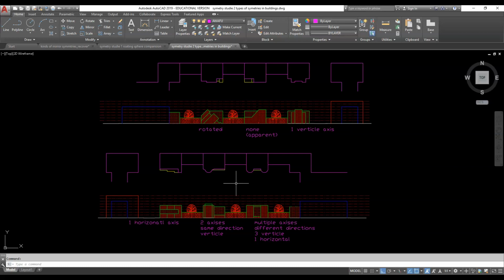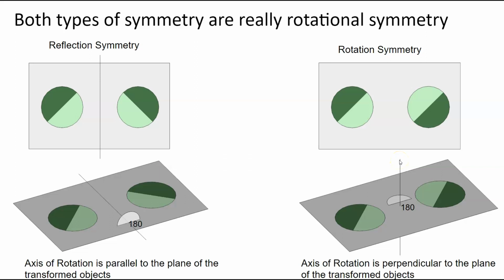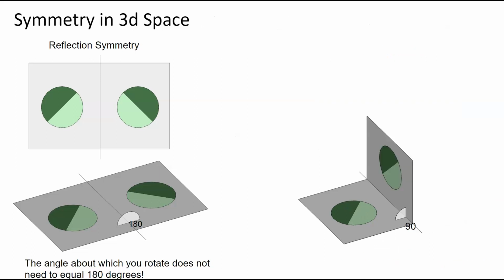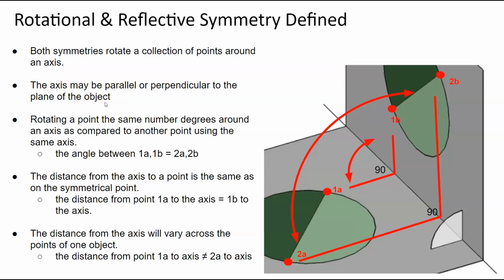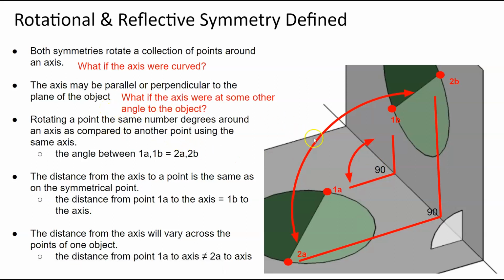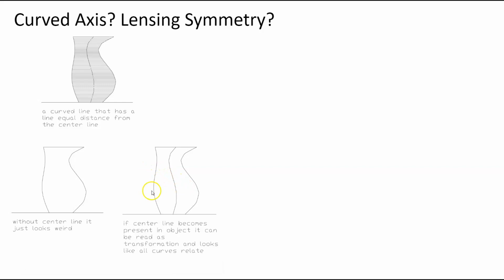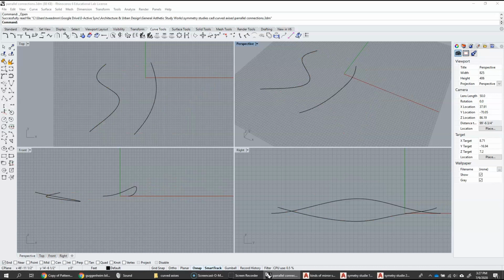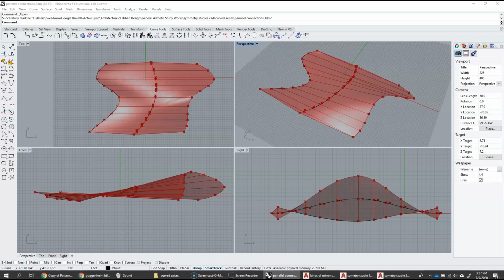Curved Axis of Symmetry